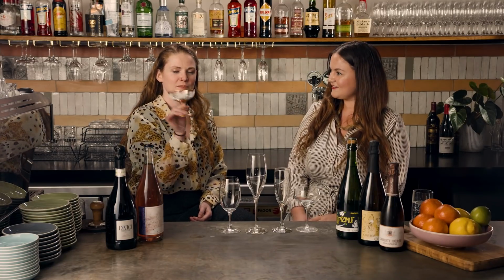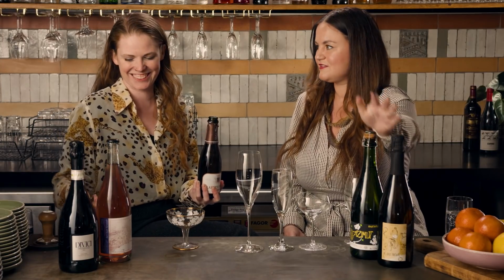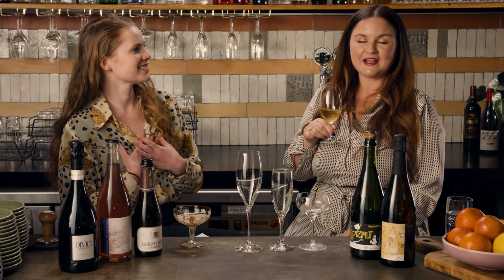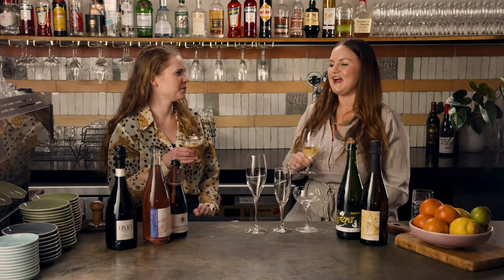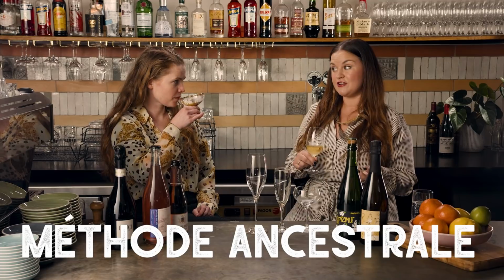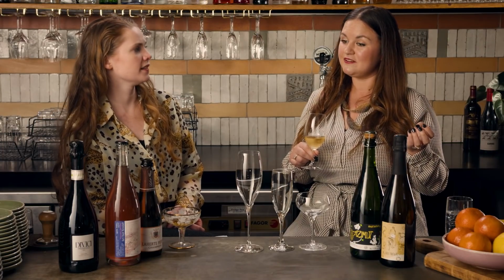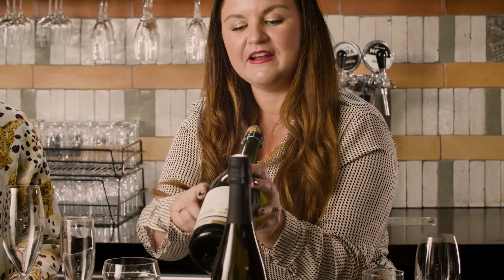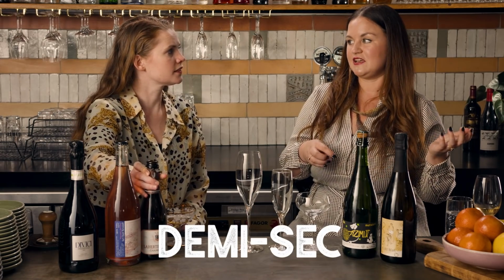Everything you need to know about Champagne and other Sparkling Wine!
Everyone loves bubbles! But, sometimes it can feel like a carbonated minefield out there, so I asked a sommelier along to make sure you get the best bottle for your taste and budget :).

Or, follow the link below to a comprehensive list of bar and cocktail book recommendations and links to buy them!